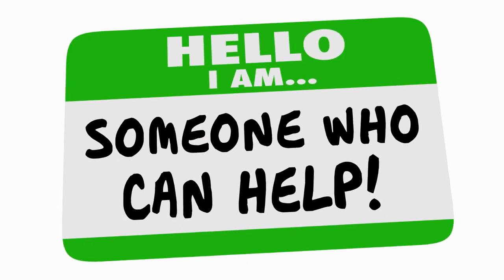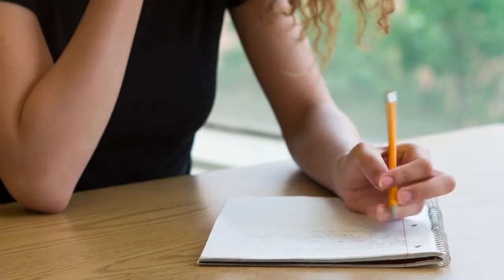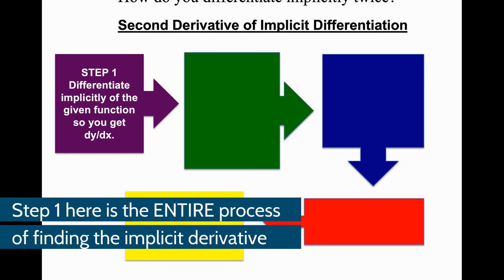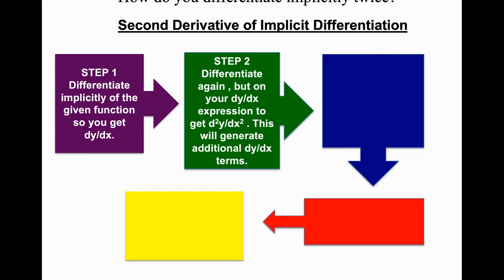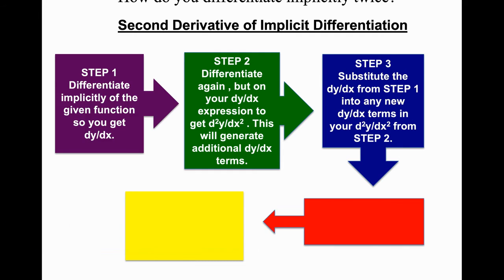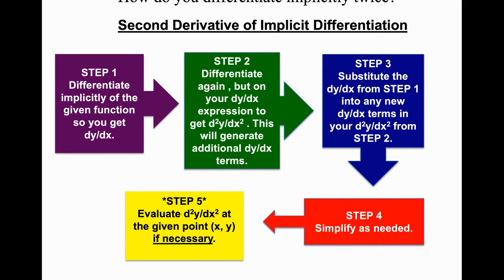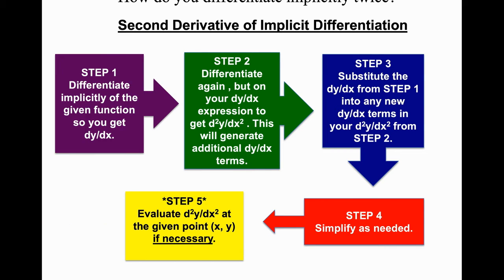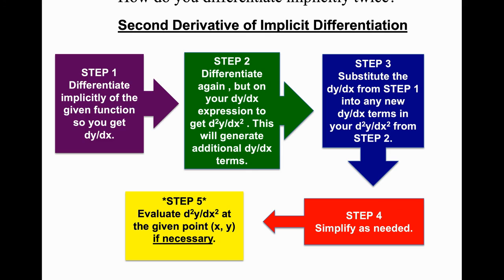Second Derivatives of Implicit Functions